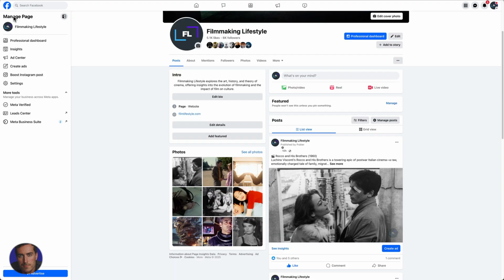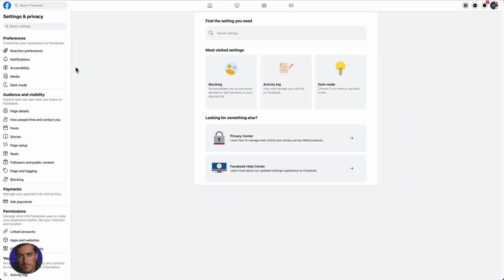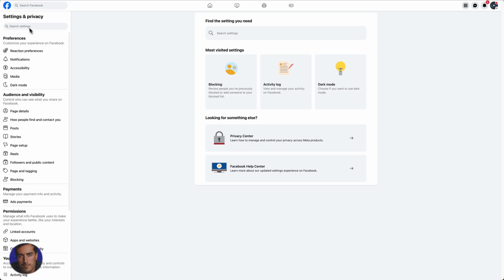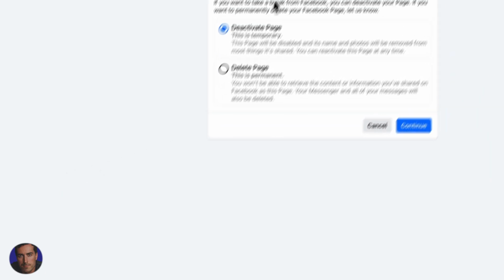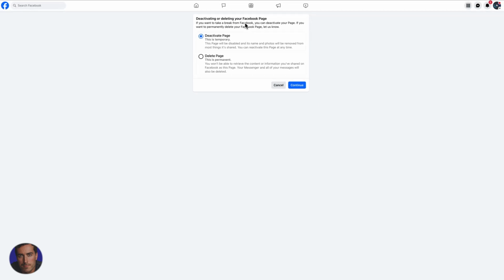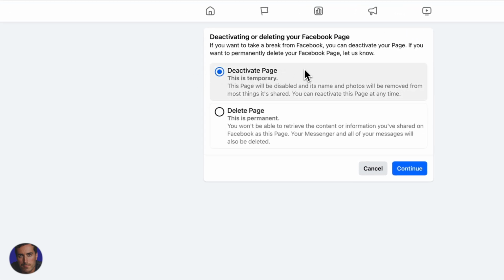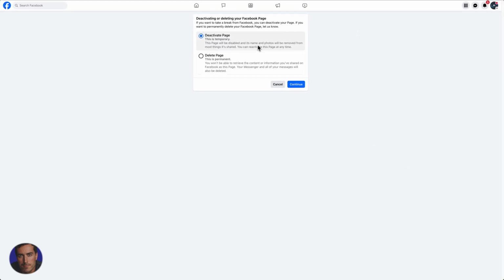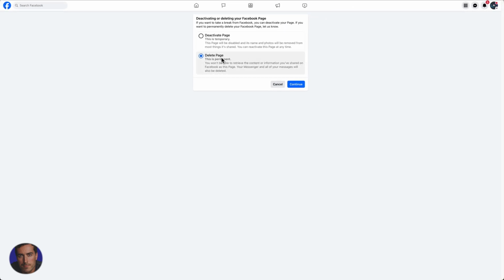How to Delete a Facebook Page (EASY Way)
📅 I schedule all my Facebook content with Publer — try it free

This tutorial walks through how to delete a Facebook page that you no longer need or want to maintain.

I demonstrate navigating to page settings, the difference between unpublishing and permanent deletion, downloading important page data first, and the 14-day grace period for changing your mind.

Timestamps:
0:00 - Introduction To Deleting A Facebook Page
0:23 - Accessing Page Management Options
0:42 - Navigating To Settings And Privacy
1:01 - Choosing Between Deactivation Or Deletion
2:10 - Final Thoughts On Page Deletion

▬▬▬▬ Links & Resources ▬▬▬▬

▬▬▬▬ Video Transcript ▬▬▬▬

Hey everyone, Matt here, and today I'm going to quickly walk you through how to delete a Facebook page. Now, I'm not going to actually delete my filmmaking lifestyle page because it's doing pretty well, but I'll show you the steps in case you're looking to delete yours.

First off, make sure you're on your Facebook page, just like I am with mine right now. You'll see a bunch of manage page options, but what we're looking for is the settings.

So, head over to that gear cog icon and click on settings. I want to mention, although I'm showing this on a desktop, you can totally do this on mobile too.

The steps are pretty much the same. Once you're in settings, look for the "Settings and Privacy" section, then dive into "Your Information." Here, you'll find the "Access and Control" option.

Click that. Inside Access and Control, Facebook gives you two choices: deactivating or deleting your page.

If you're just looking to take a break, deactivation is the way to go. It's temporary, and you can reactivate your page whenever you're ready.

Just hit the continue button to put your page on hiatus. But if you're here to permanently delete your page, that's a different story.

Choose the permanent delete option and then click the continue button. I'm not going to click it since I don't actually want to delete my page, but if you do, just know that you have 30 days to change your mind and reactivate your page if you decide it was a mistake.

And that's pretty much it! Hopefully, this guide on how to delete a Facebook page was helpful.

I'm Matt Crawford, and I'll catch you in the next video.